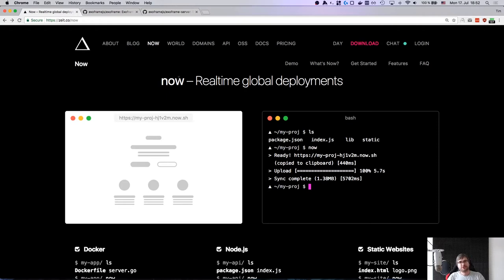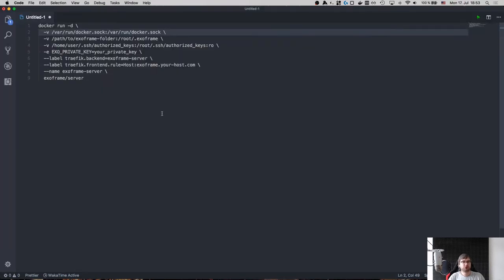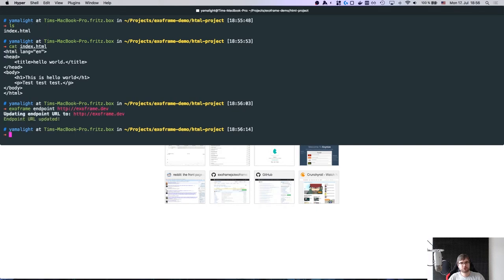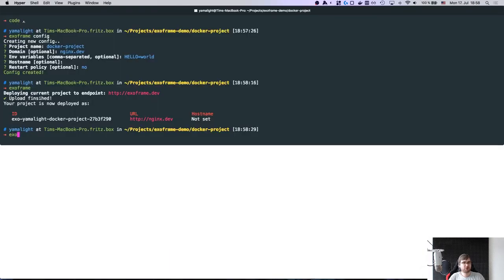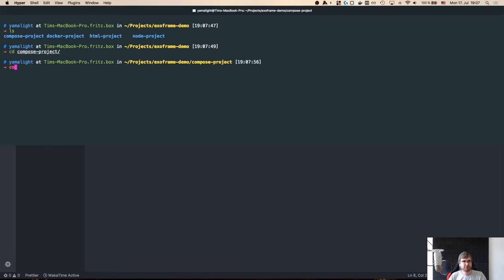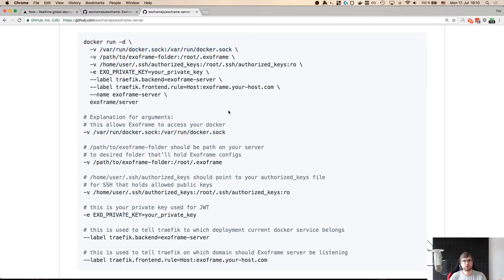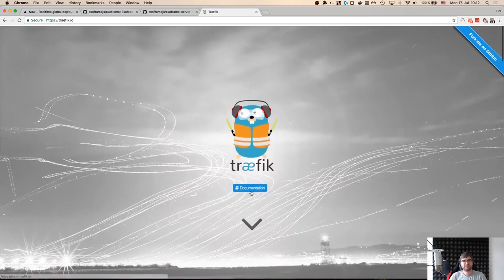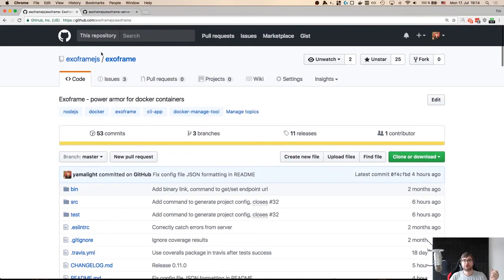BPJS: Special - Introducing Exoframe - self-hosted Now.sh alternative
This is special video in series "Building products with javascript".

In this video I introduce Exoframe beta - a self-hosted alternative to Now.sh. Tool that manages deployment of projects for you.